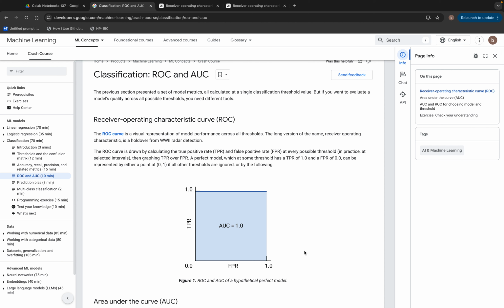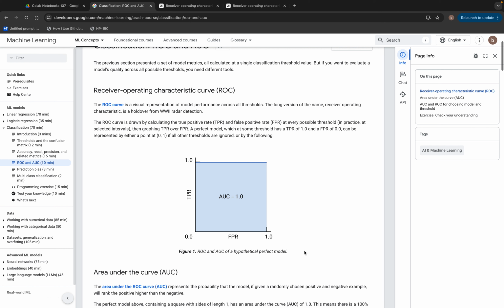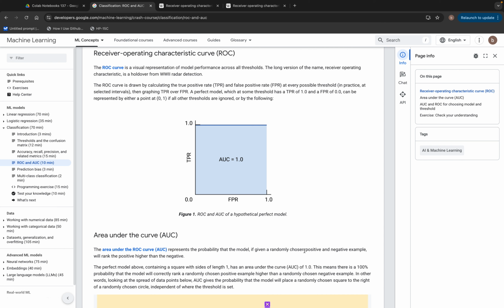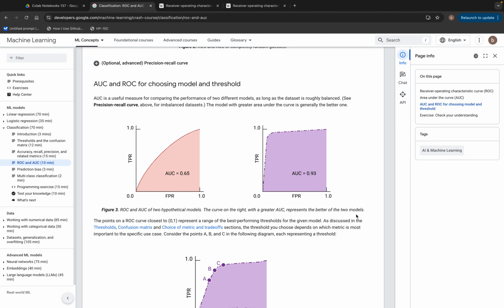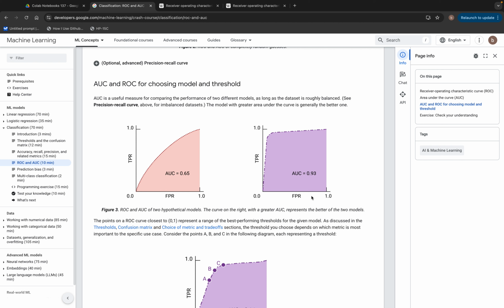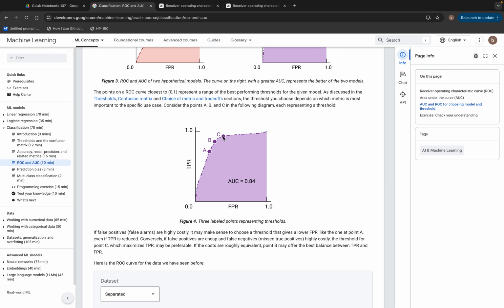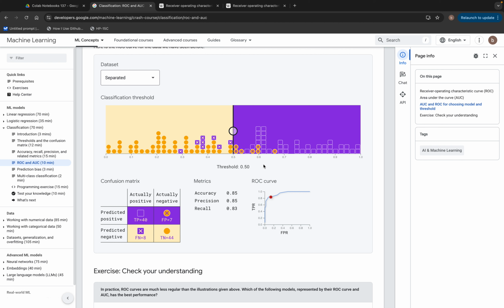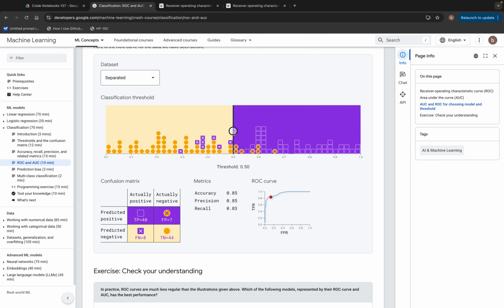AI Machine Learning Model's: AUC & ROC Demystified Applied to Medicine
This video is not a substitute for professional medical advice, diagnosis, or treatment. Always seek the advice of your physician or other qualified healthcare provider with any questions you may have regarding a medical condition. Never disregard professional medical advice or delay seeking it because of something you have read or seen in this video.

The information presented in this video is based on current research and understanding in the field of machine learning and medicine. However, this is a rapidly evolving field, and the information presented may become outdated. It is essential to consult with reputable medical sources for the most up-to-date information.

This video does not endorse or promote any specific product, treatment, or procedure.

Please remember that the use of machine learning in medicine is still under development and should be used with caution. While machine learning can be a valuable tool in healthcare, it is important to understand its limitations and use it responsibly.